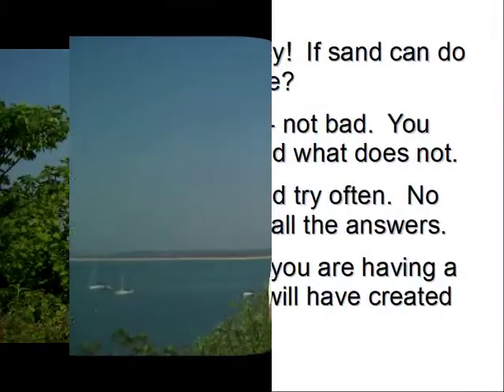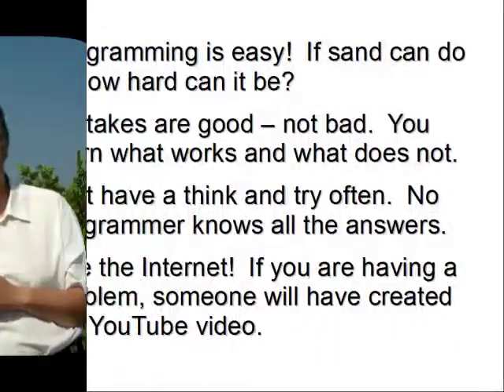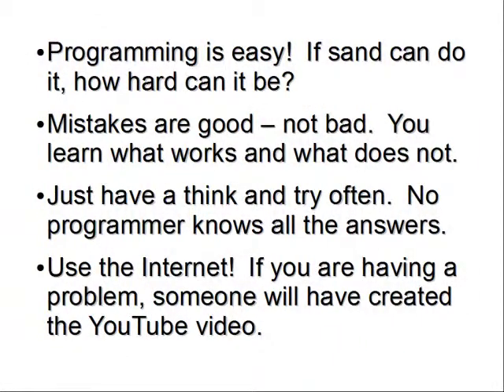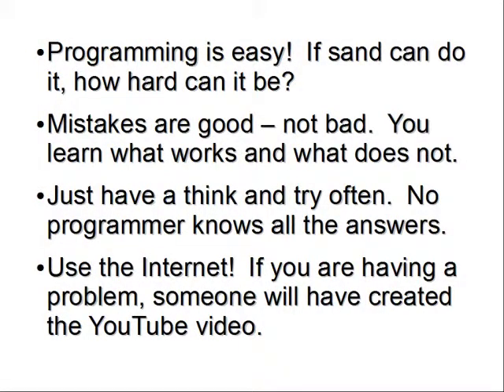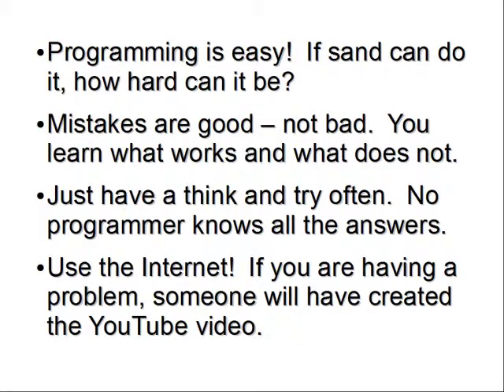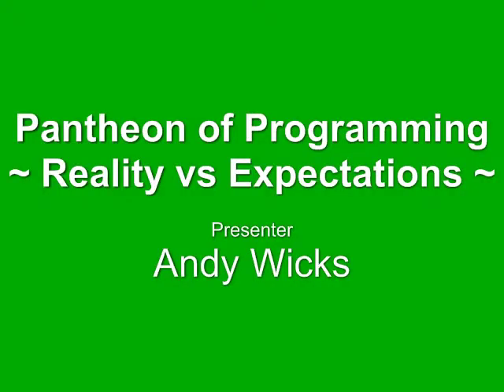01-Pantheon of Programming - Introduction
This video looks at why programming is easy and explores the mindset needed to be a programmer.